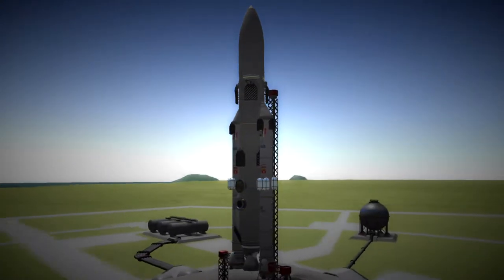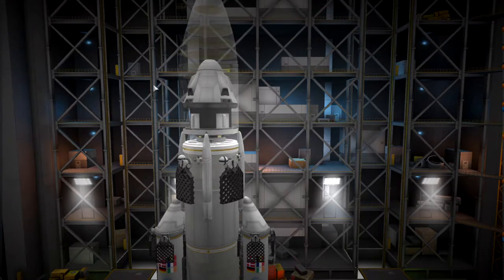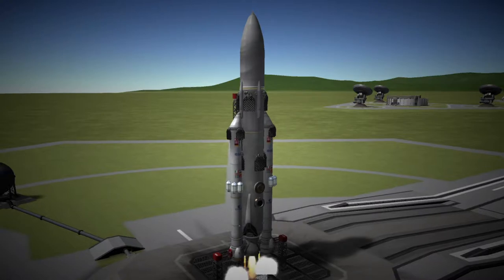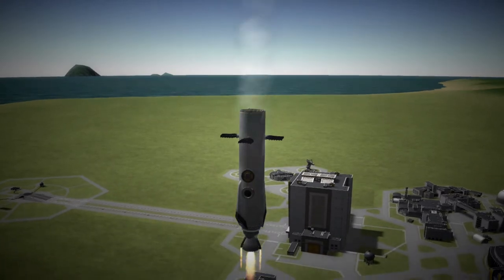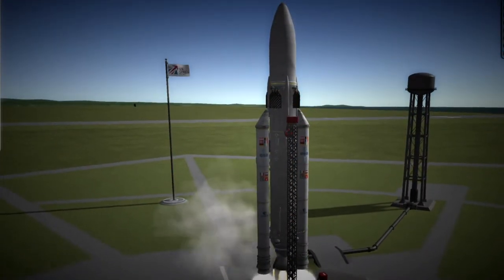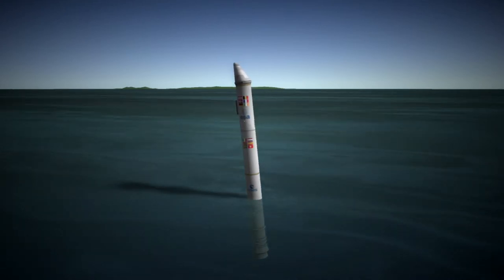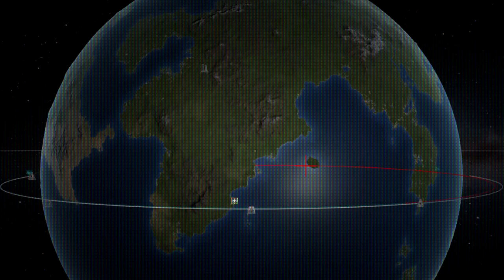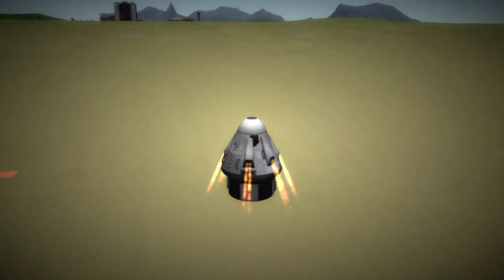Making Ariane 5 Fully Reusable | KSP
If Stephane Israel is watching, I'm available for work!

Timestamps:
00:03 Intro to low-altitude test vehicle
00:45 Failed low-altitude tests
02:46 Successful low-altitude test
05:02 Intro to orbital test vehicle
05:21 Orbital test flight

Donators:
ANDREI DULCU
Cobalt Skies / MattDesigns
Layla
Rensemiddel